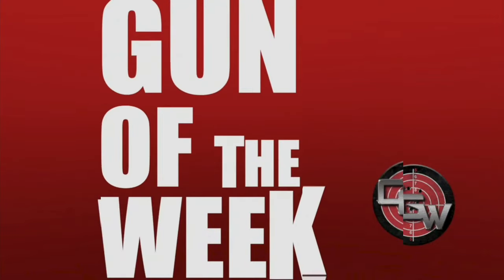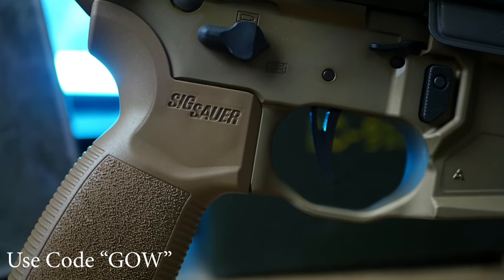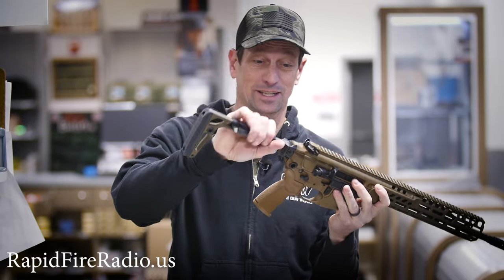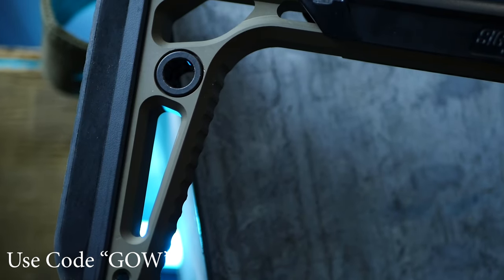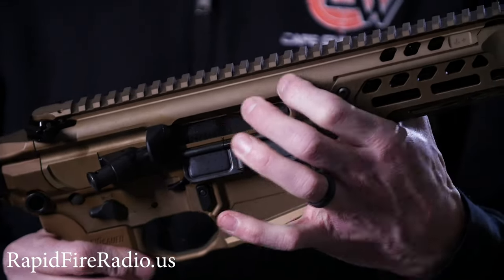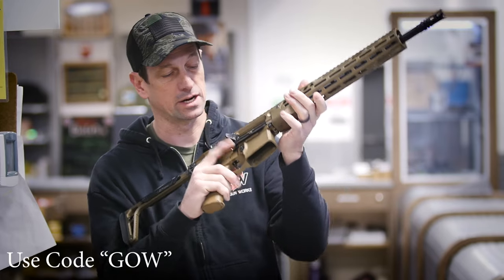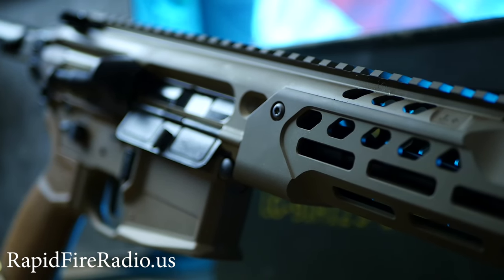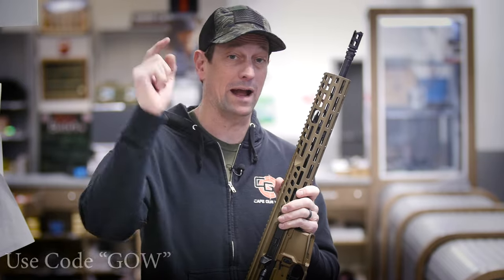SIG MCX Spear LT! Closest non AR you can own in MA!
Toby Reviews the Sig MCX Spear LT and we like what we see. This is the closest 1:1 non-AR that we can sell in MA. If you want an AR but don't want to pay for a Pre-Ban (and then modify to a modern AR) you should take a close look at the Sig Spear LT.  It is also RapidFire Radio episode 164 Gun of the Week! go to RapidFireradio.us to get a special deal on this awesome platform.